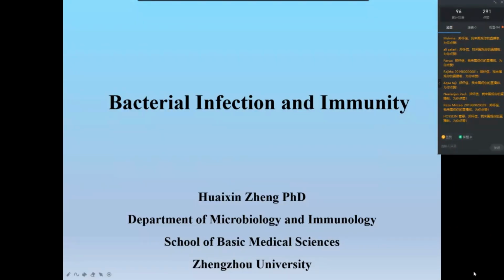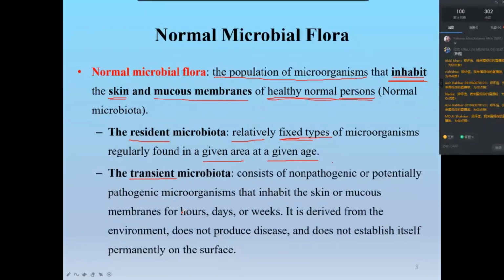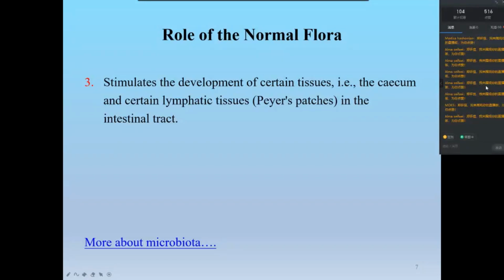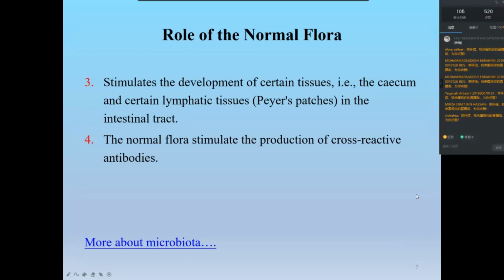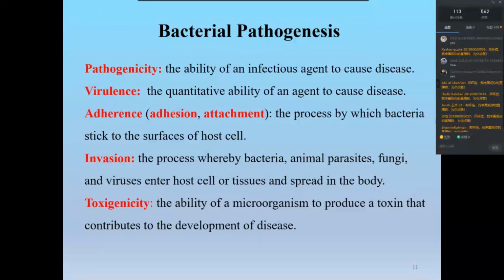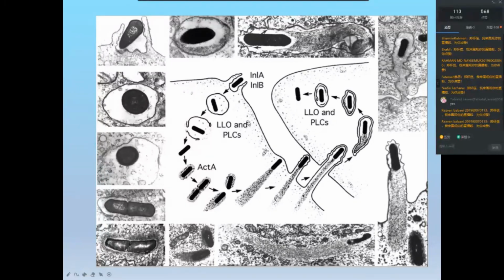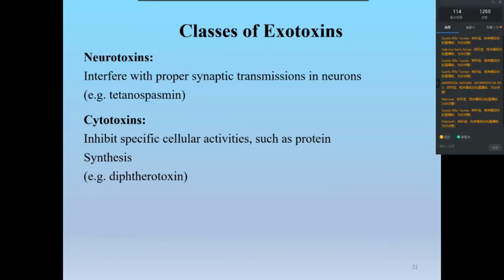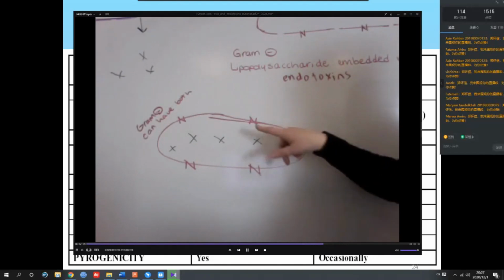5 Bacterial Infection and Immunity Part 1（2020 Medical Microbiology - Zhengzhou University）